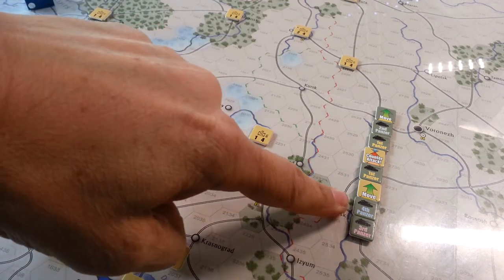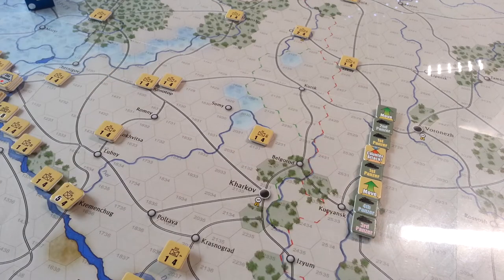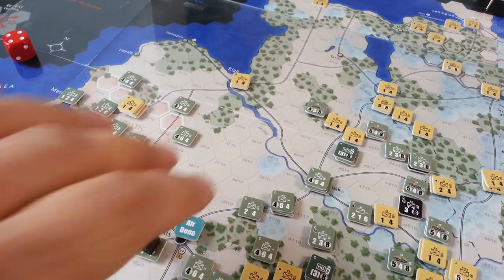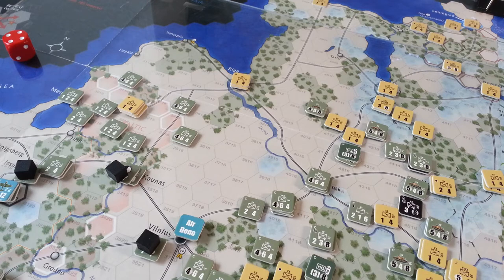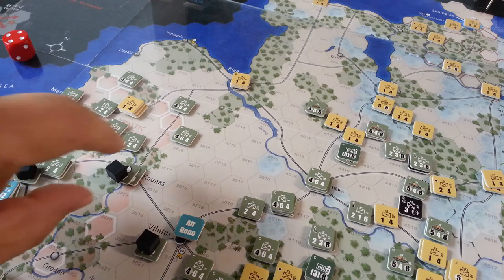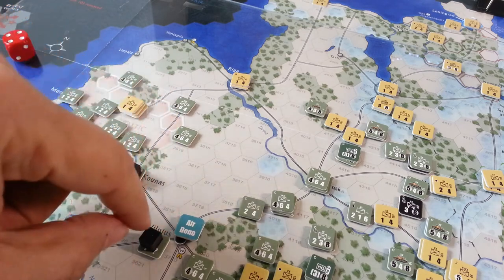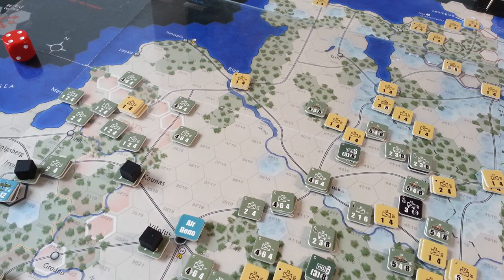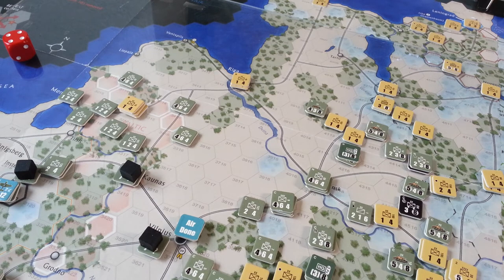The Dark Valley t2-4